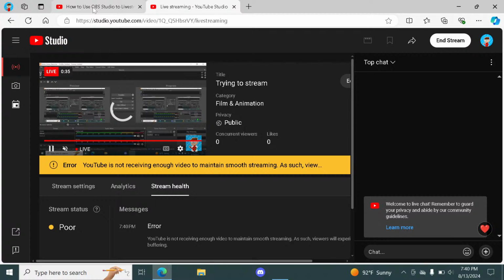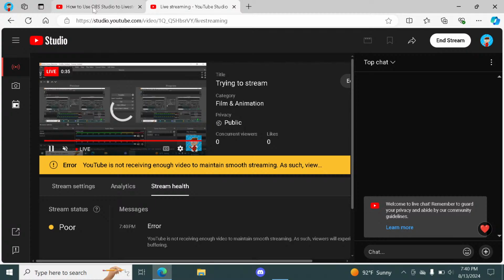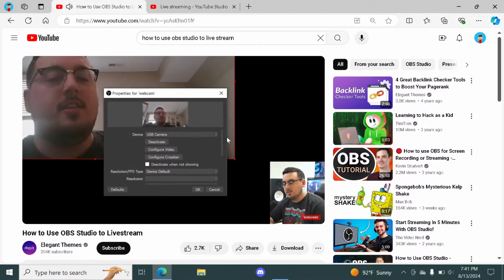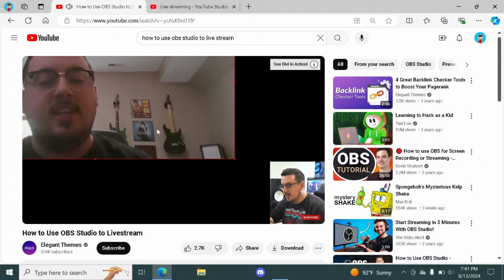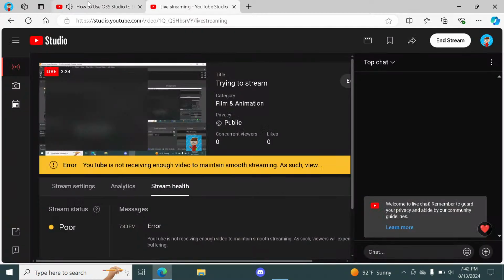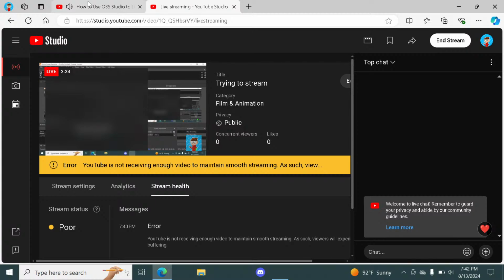Trying to stream attempt 2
Skibidi Ohio Rizzler Gyatt Grimace Shake